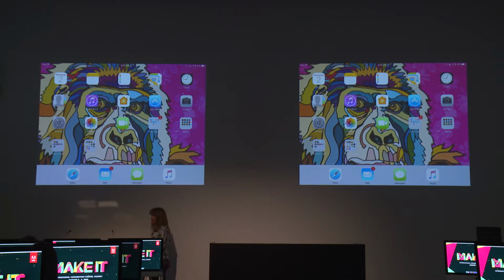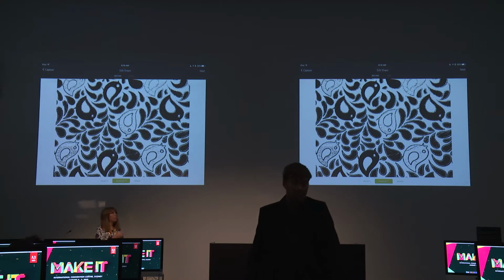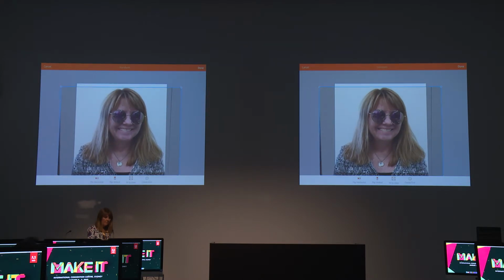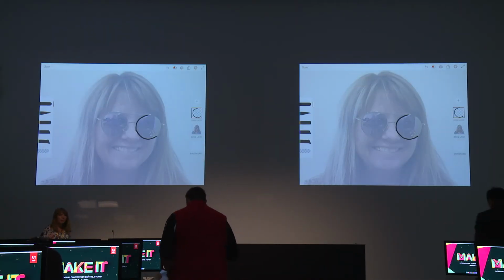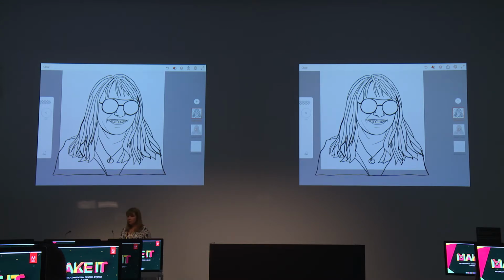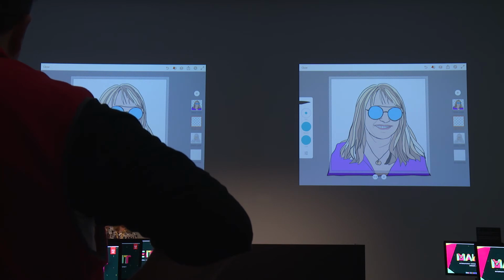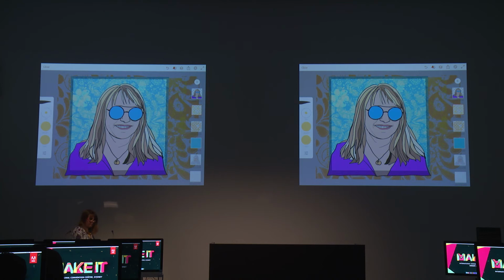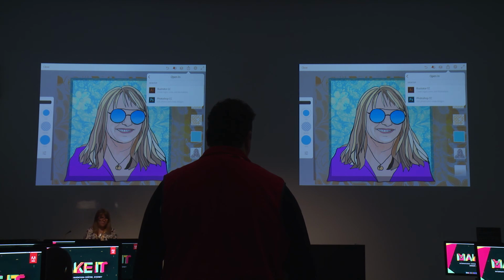MAKE IT 2017 - Theresa Jackson - Sunglass Selfi Illustration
Learn how to sketch, color, fill color, layer, shade and tint with Adobe Draw. Using Adobe Capture you will collect vector shapes to enhance your Selfi drawing.